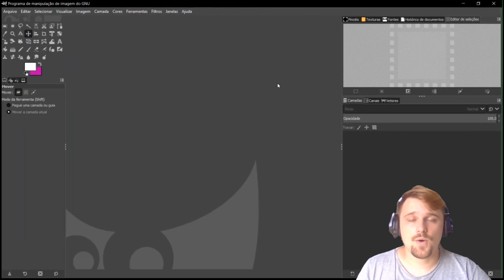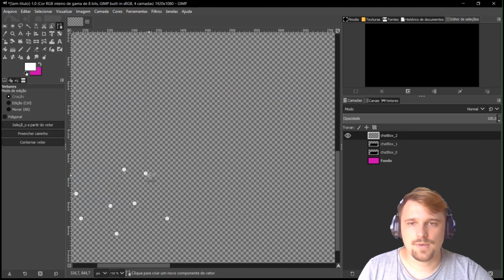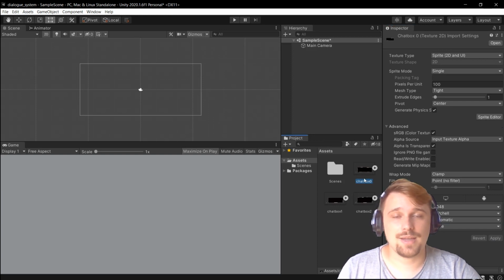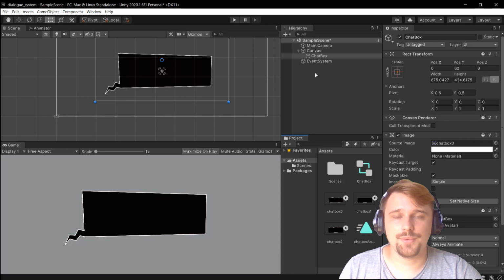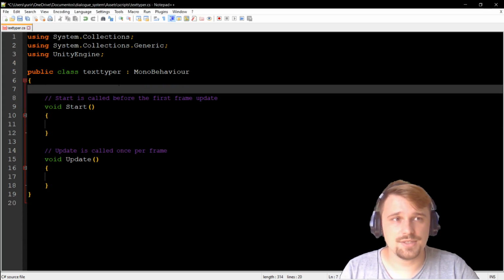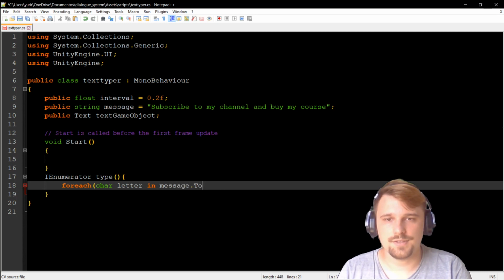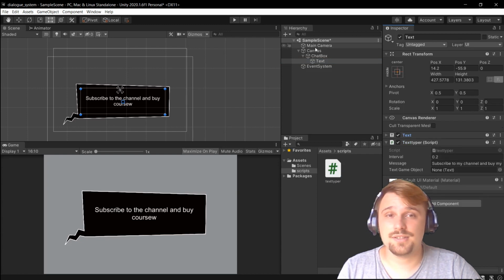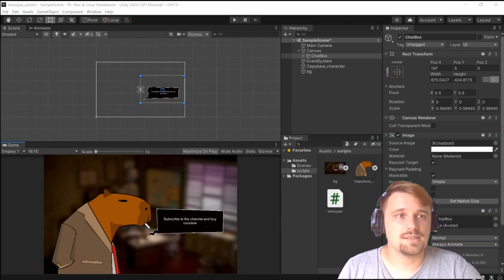How to make an AMAZING dialogue system - Unity beginners tutorial - 2021 version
In this unity tutorial you are going to learn how to make a dialogue system in Unity version 2021, we are going to use GIMP as well for the graphics.

Video Chapters

00:00 Intro
00:50 Creating dialogue box on GIMP
05:17 Importing into Unity
07:10 Animating the dialogue box
08:44 Text component
10:53 Creating the script
15:57 Testing the script
17:28 Creating the scene